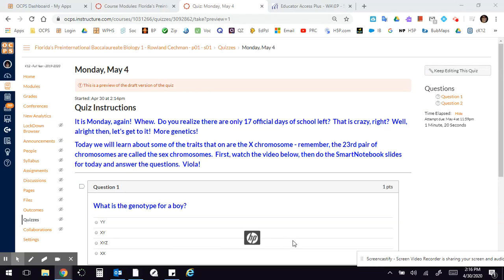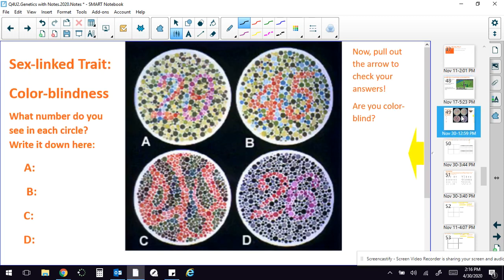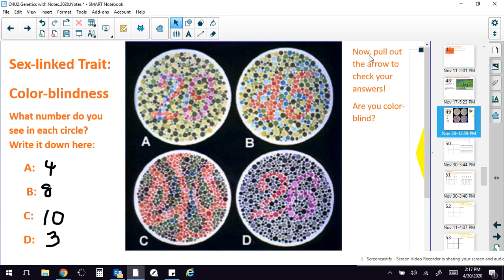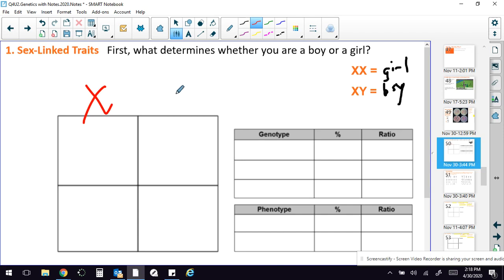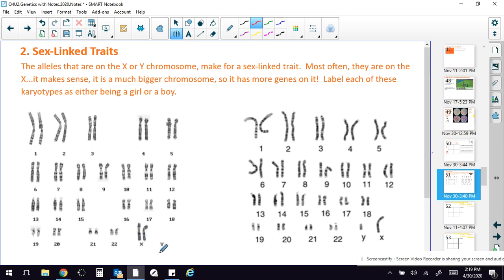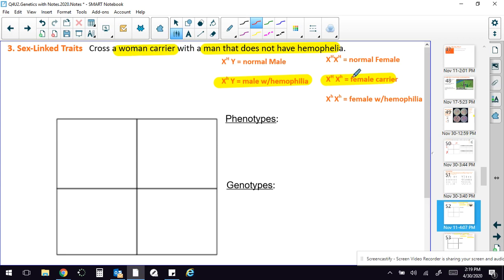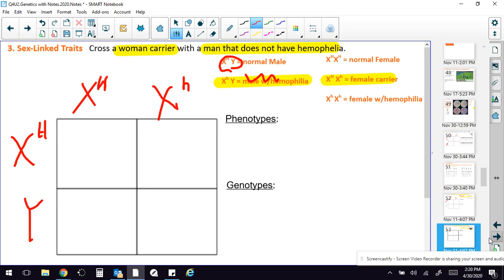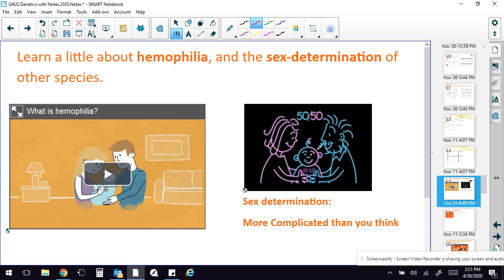WP468 May 4, 2020